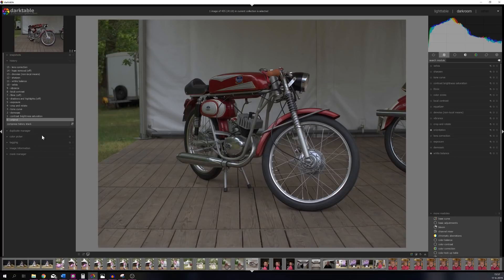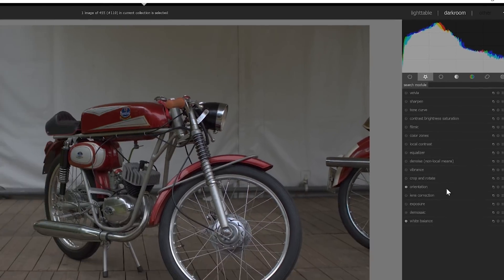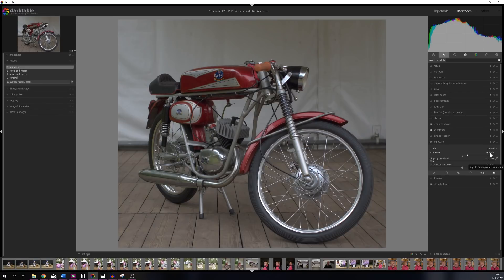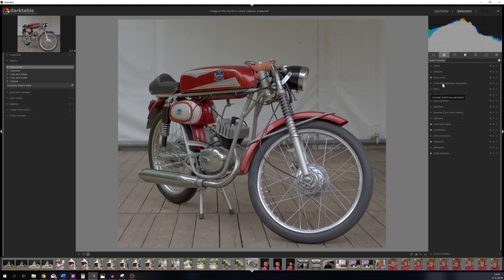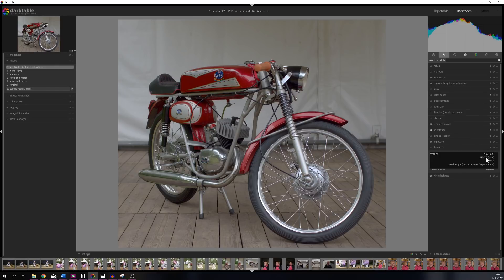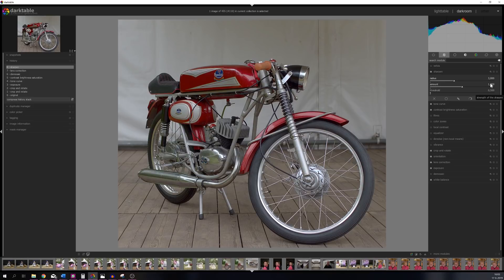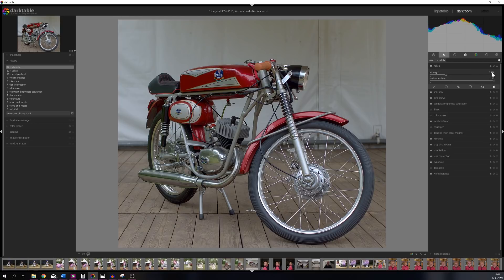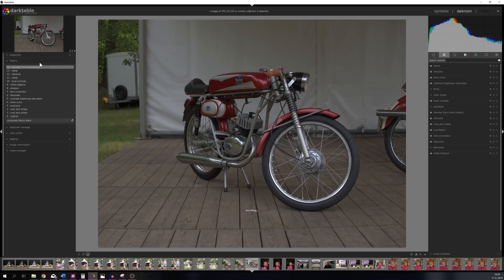COLOR CORRECTION explained in darktable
In this episode, I explain what the difference between color correction and color grading is and show you guys how to color correct your image in darktable.

Scientific facts about this vlog:

My primary setup:
Panasonic GH5

My vlogging/landscape lens:
Leica 12-60mm F2.8/4.0:

My portrait lens:
Panasonic 35-100mm mark II:

My most favorite B-roll lens:
Panasonic 25mm F1.7:

My backup landscape lens (I love this one):

My sound equipment:
Rode RODELink Newsshooter Kit Digital Wireless System:

My non wireless microphone:

My secondary camera:

Canon G7X Mark II:

Panasonic GX1:

My action camera:
Gitup Git2 (awesome image stabilisation):

Miscellaneous:
Travel tripod:

Zomei ND Filter:

Joby 5k Gorillapod:

Studio Lighting:

Studio Microphone: